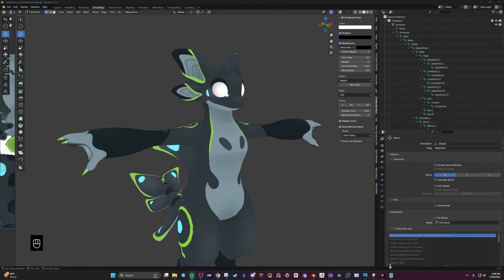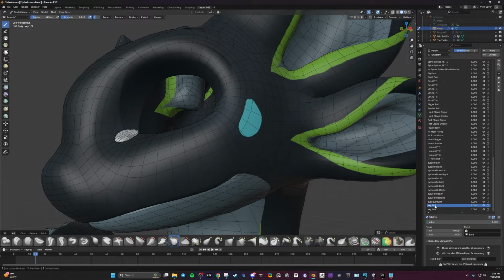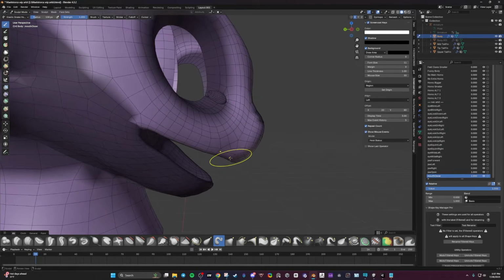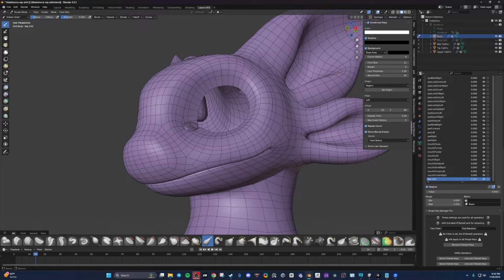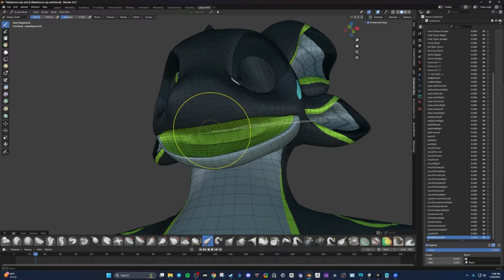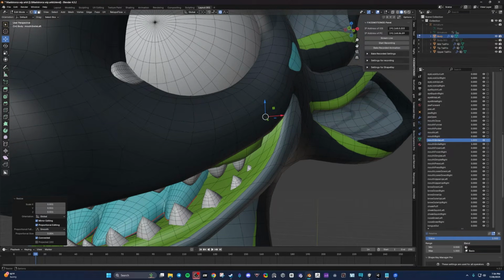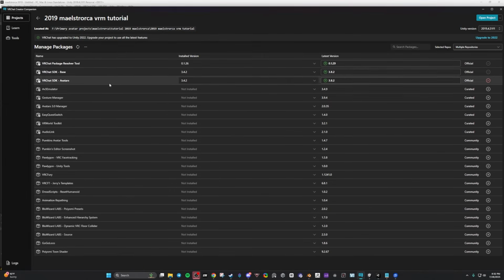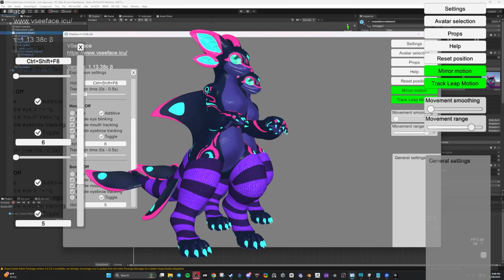ARKit Blender Tutorial for Furry Avatar. 52 blendshapes and VRM.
This is primarily meant to be a Blender Tutorial for how I do ARKit blendshapes for a furry avatar. This video includes a basic setup for VSeeFace but I may make a tutorial for Vnyan, Warudo, or another app later.

Please note there are many ways to make a VRM, and If necessary I can make a shorter more focused tutorial in the future. let me know what you think in the comments. The Method I use here applies to VRChat characters who come with VRCFury based outfits so you can bring the outfits over without using blender to move the outfits.

 blender 3.6 or newer, I am using 4.3.2. If you use a different version of blender things may be different!

 Unity hub or VRChat creator companion with Unity 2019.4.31f1 and Unity 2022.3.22f1
(you may have to be logged in for this to work)

 Unity 2019 is required to make a working .VSF for VSeeFace, you can make a basic VRM with unity 2022.
(click 2019 and scroll to 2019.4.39f1)

==!!Optional but highly recommended!!==

 Gesture Manager (curated as part of VRChat Creator Companion)

 VRM auto shape key tool by Tracer755 (free on GitHub)

 Facemotion3d
  blender plugin is free, iPhone app costs money

🎬 Edited by RitualNeo | 🎨 Thumbnail by Altarrious/one_dank_potato

Weekly game nights, events, and chaos.

Schedule is posted there and in the Discord.

Early video access + secret supporter channels.

🛒 Merch – shop.RitualNeo.com

Big thanks to my Patrons and Twitch subs for keeping this all going.